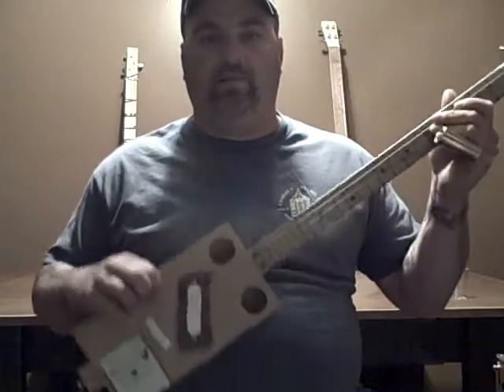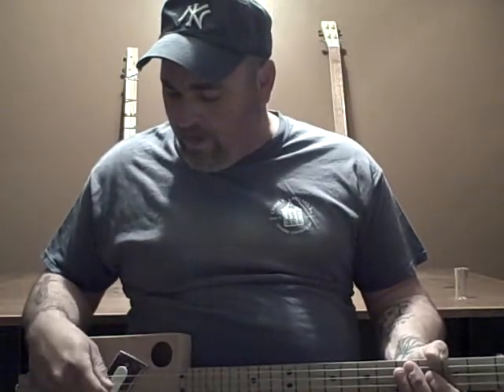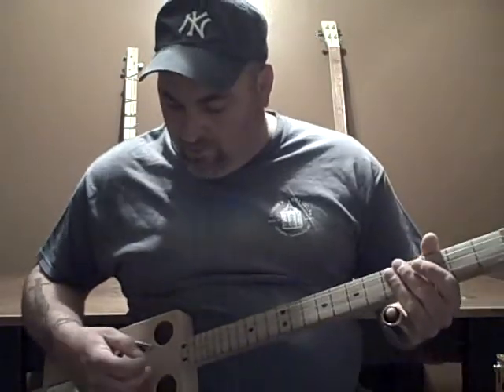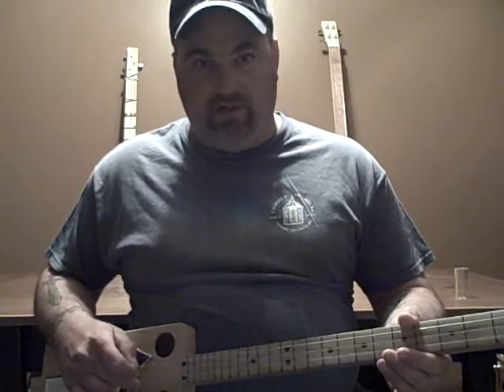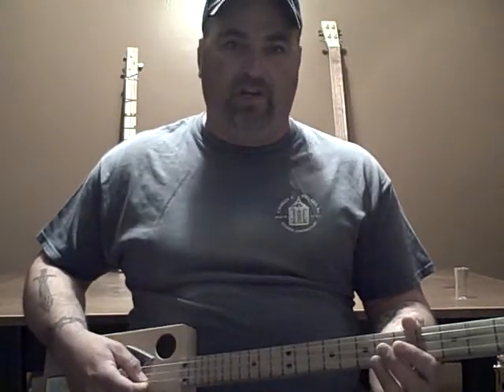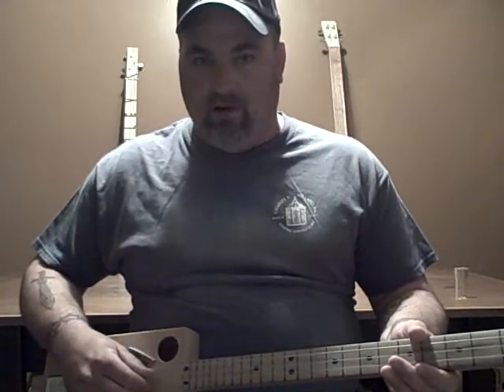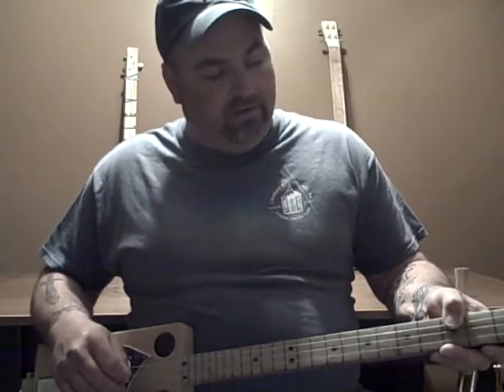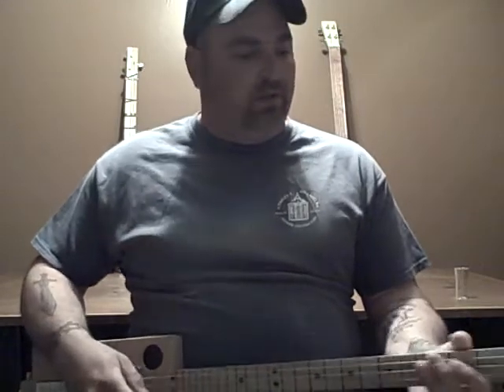Cigar Box Guitar ,Tuning Tips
How to tune Cigar Box Guitars,Discovering the beauty of these primitive instruments,fanthefireguitar.com